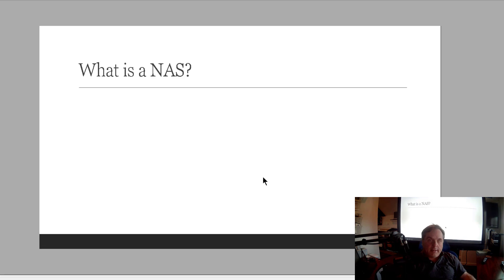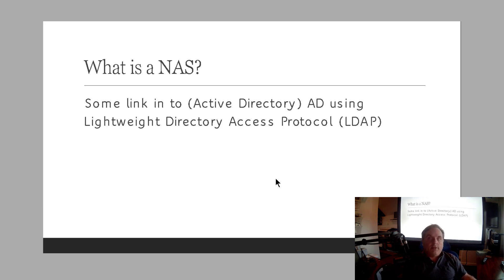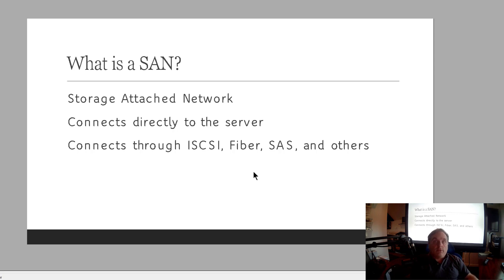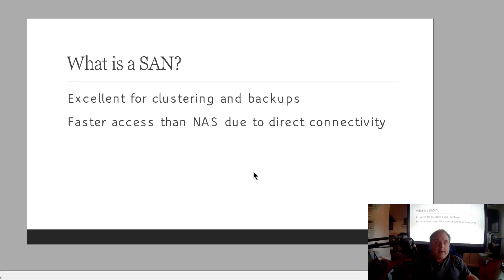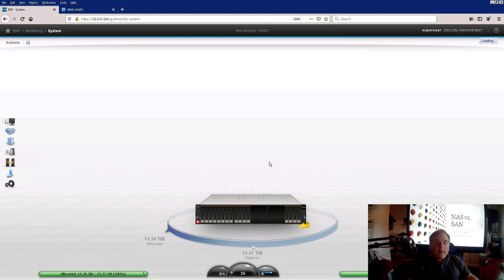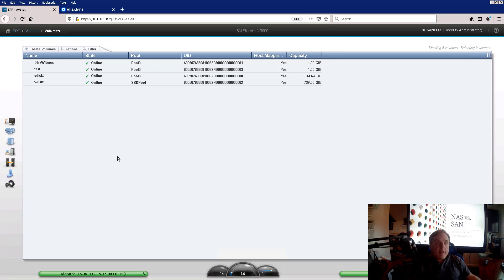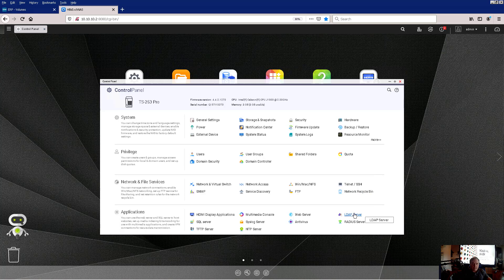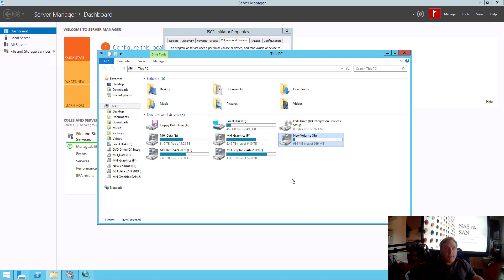SAN vs NAS Storage for Beginners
Professor Robert McMillen shows you a tutorial on the differences and uses for SAN and NAS devices. Find out which is faster and more useful in various scenarios and a demo of the interfaces for both at the end.